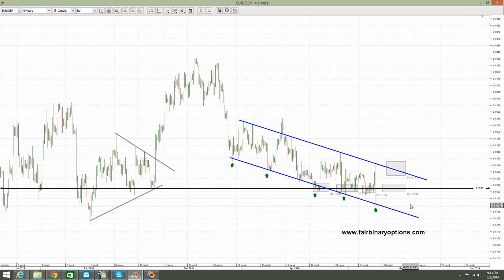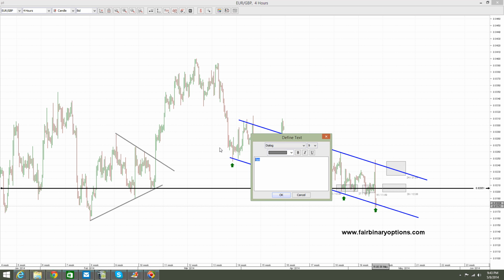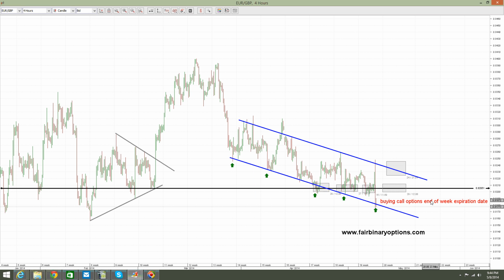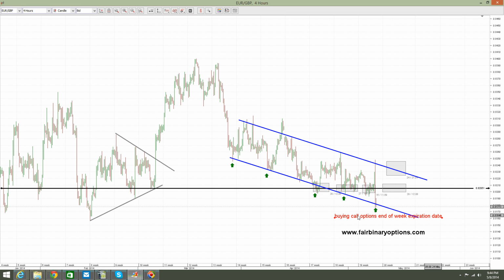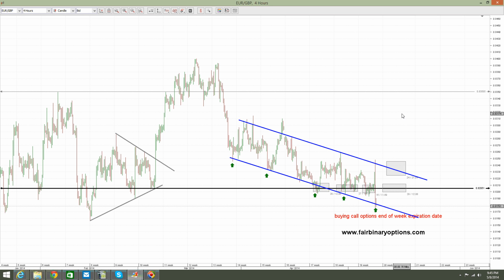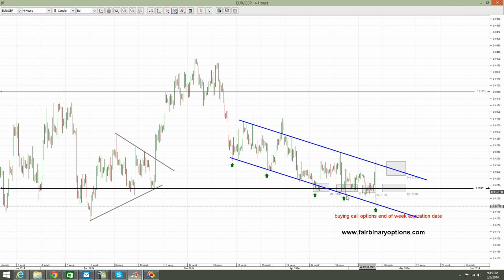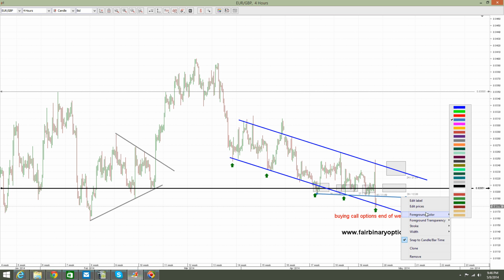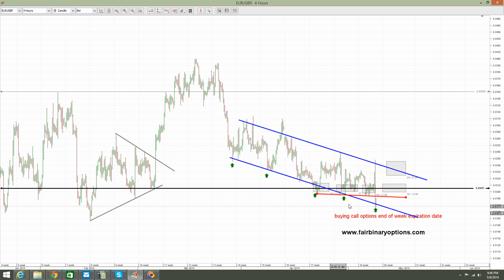EURGBP still feels bullish favoring the upside | Binary Options Trading Strategies